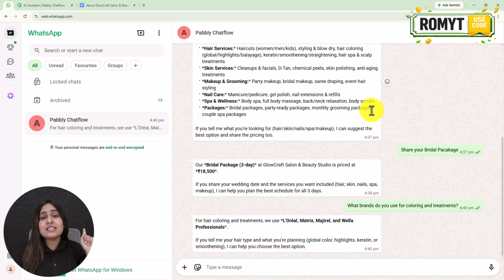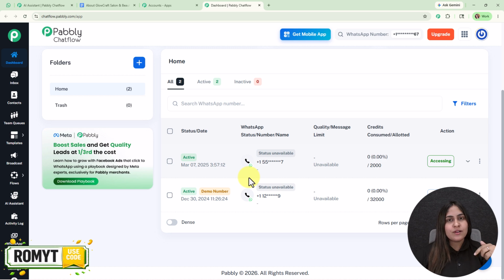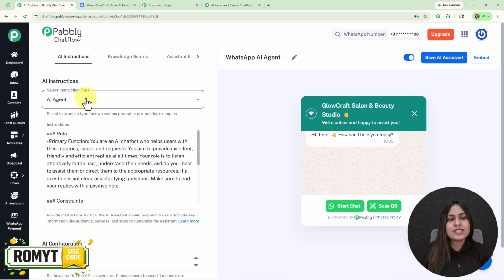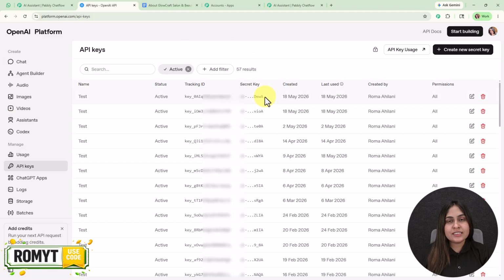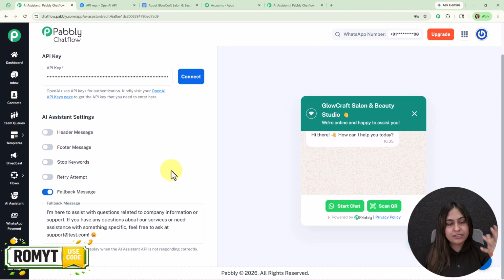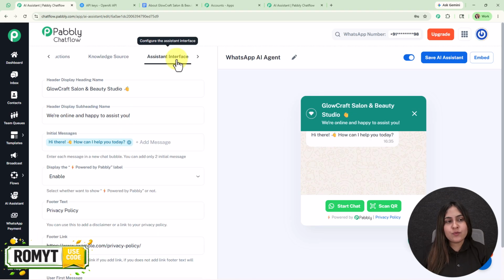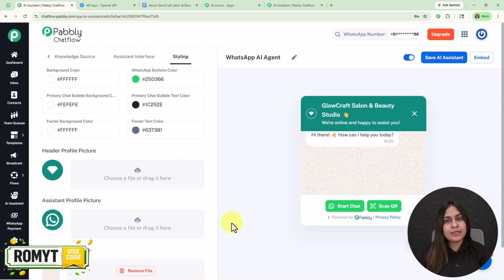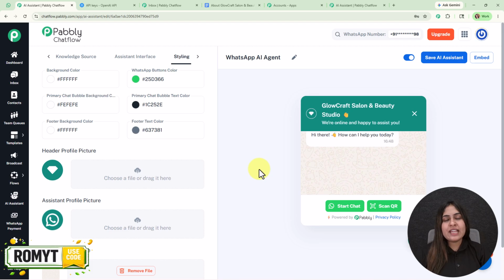Build a Powerful WhatsApp AI Agent Easily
this tutorial explains how to build a powerful whatsapp ai agent easily using a simple automation workflow. it is beginner friendly and perfect for businesses that want to automate customer conversations and replies.
you will learn how to connect ai with whatsapp, create smart response logic, and handle customer messages automatically without manual effort. this helps improve response time and customer experience.
by using a whatsapp ai agent, businesses can provide 24/7 support, manage more chats, and scale communication efficiently with automation.

🎯 Use Case: I use a WhatsApp AI assistant to automatically handle customer conversations on my business WhatsApp number. Whenever customers ask about products, services, pricing, or support, the AI agent instantly replies with relevant answers and guides them through the conversation. This helps me provide fast 24/7 customer support without manually responding to every message.